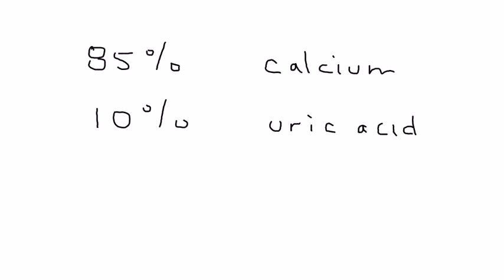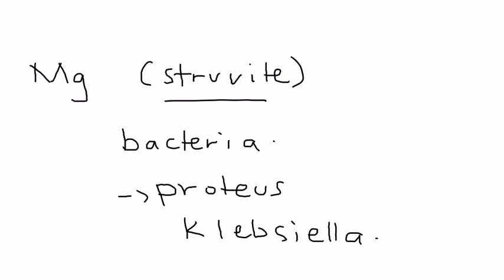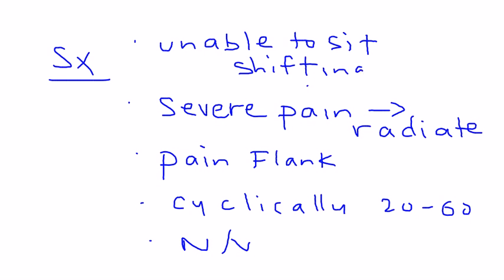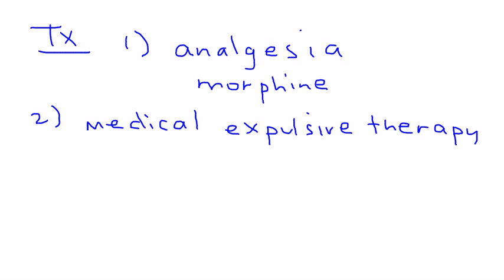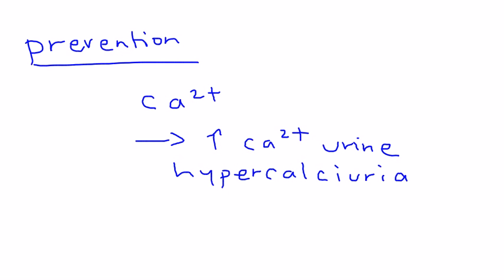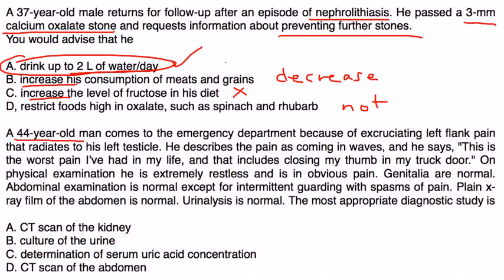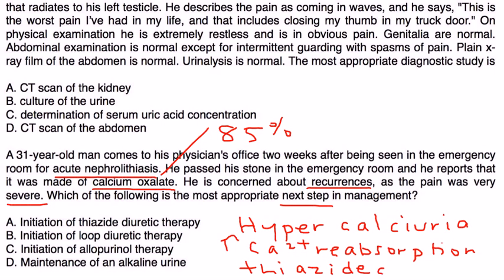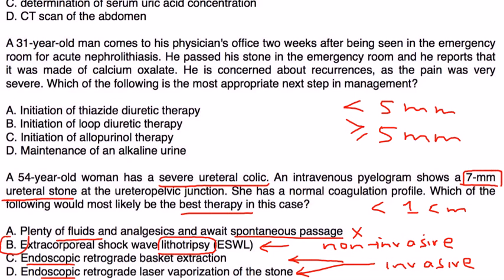Nephrolithiasis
Instructional Tutorial Video
CanadaQBank.com